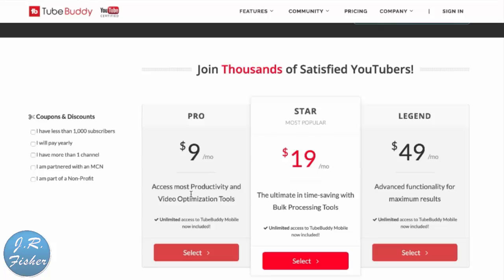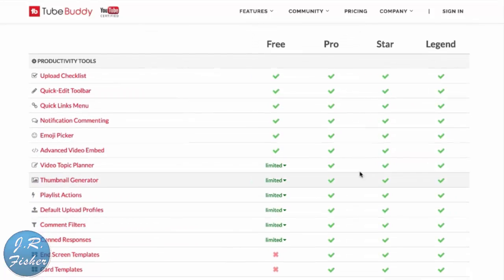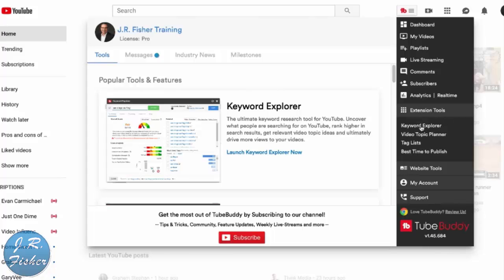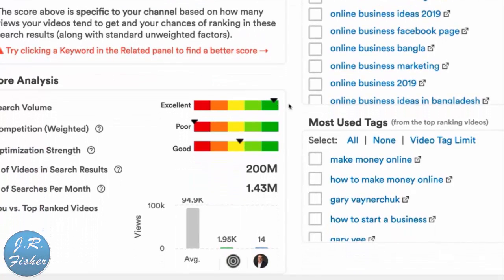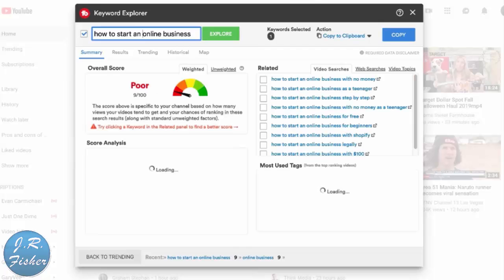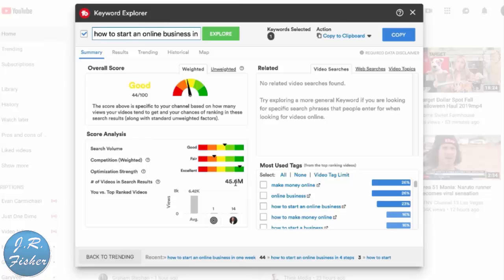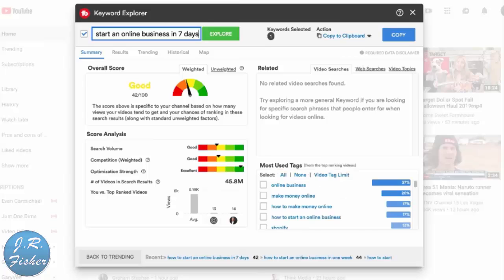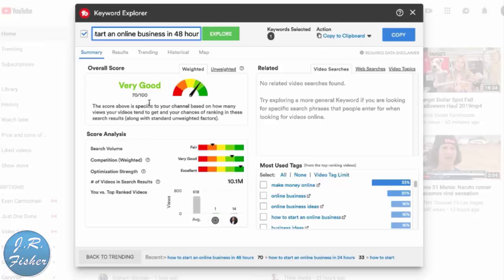3 steps to get instant success using Tubebuddy keyword explorer - J.R. Fisher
Three steps to get instant success using Tubebuddy Keyword Explorer. In this video, I'm going to show you three simple steps to get instant success using Tubebuddy Keyword Explorer.

I bet you thought the number one way to get views in your video was to do a great video. You know what? It's not that easy. In this video, I'm also going to show you how to get your YouTube video to the top of the results.

Watch the video now and learn how to setup Tubebuddy Keyword Explorer and start getting more views and subscribers on your YouTube channel.

I tried a few years ago when I couldn't get any views and I switched over to, hey maybe I'll make a video of what they're looking for and then I did a whole lot better so that's what I would recommend. You've got to understand that video views only gonna be about three percent of your income off YouTube.

🎙 Lavalier Cordless Microphone
⚠️ Brick Wall Back Drop
💼 Whiteboard Back Drop
🚥 “Live On Air” Sign
🎤 Rode Microphone NT-USB
🎤 Rode Microphone Stand
📷 Mirrorless Camera & Lens
💬 White Board I use
🤳🏼 Extendable Wireless Selfie Stick
💡 Overhead Light
📱 iPhone Charging Cables
⌕ MacBook Multiport USB Adaptor

Send packages to:
1 Chisholm Trail Rd. Suite #450

1 Chisholm Trail Rd. Suite #450